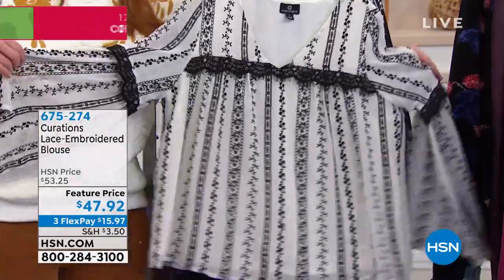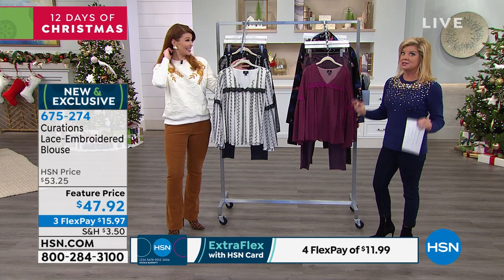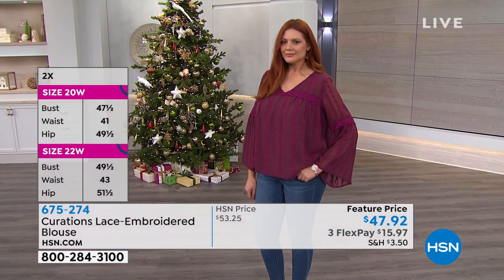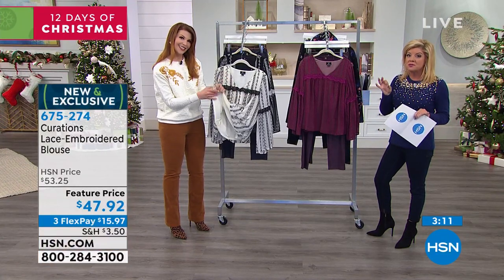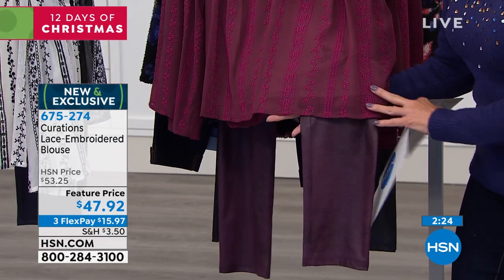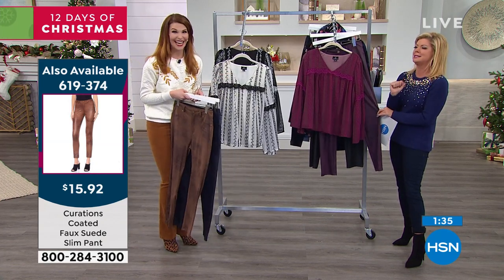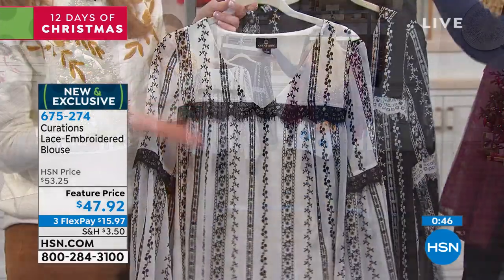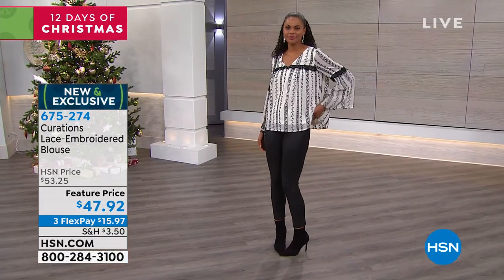Curations LaceEmbroidered Blouse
Texture and style come together to update your ensembles with impeccable ease and effortlessness. Top it over denim jeans or your favorite trousers and skirts.